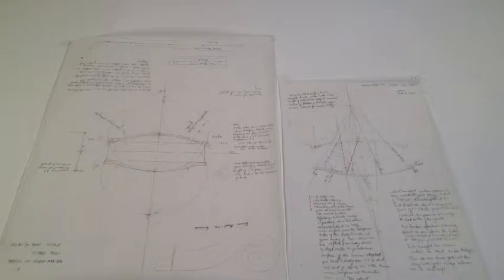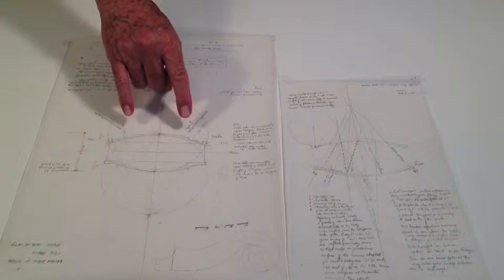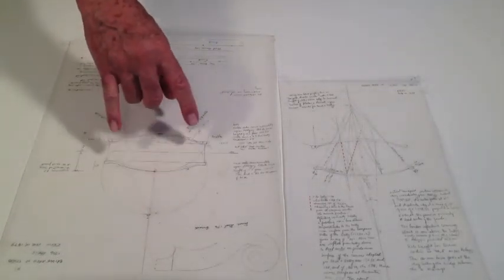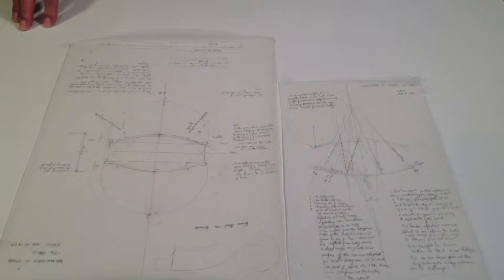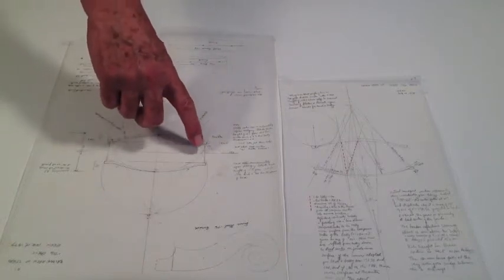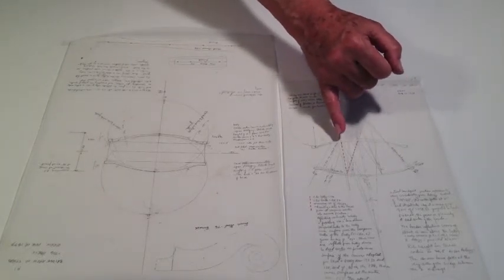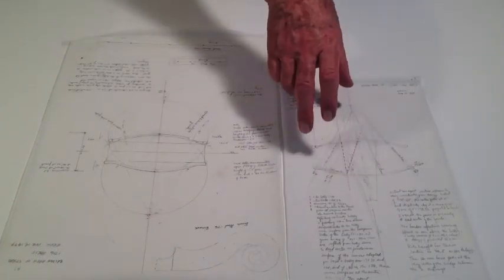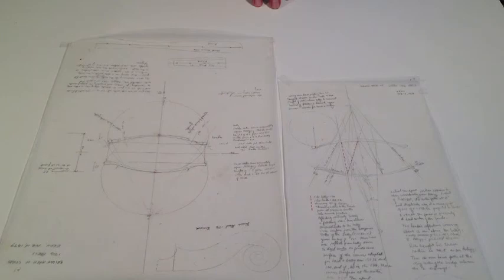Violin Arching 2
Does the arching of the violin belly and back have a rational basis?

Charles R. Ervin